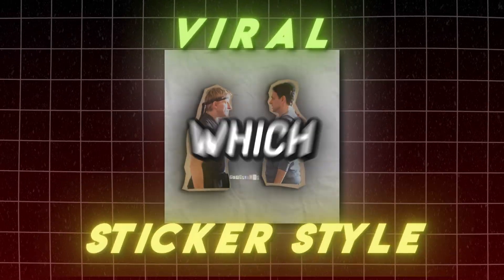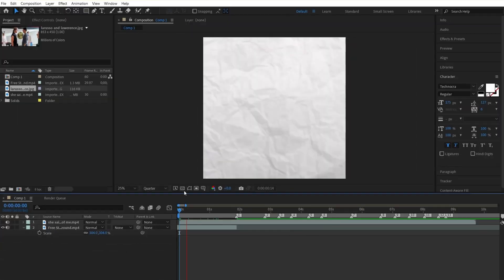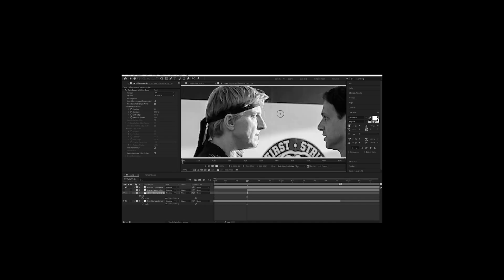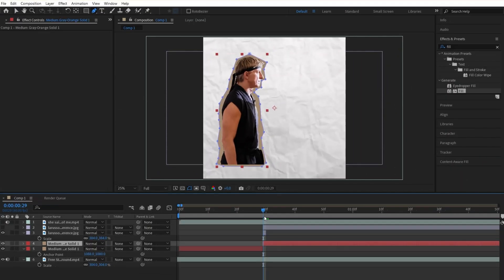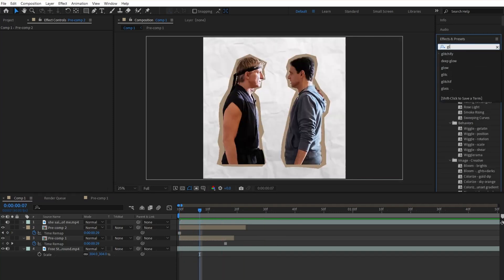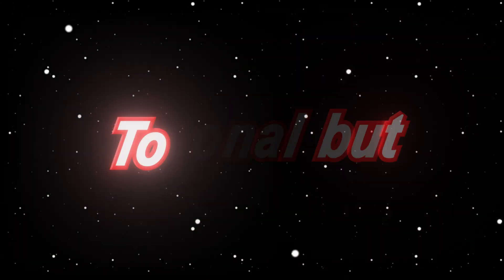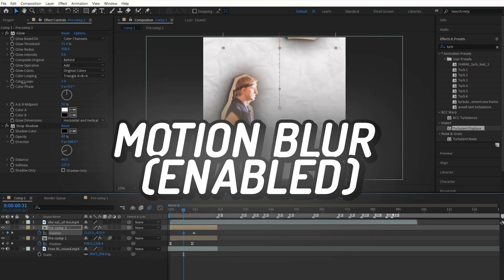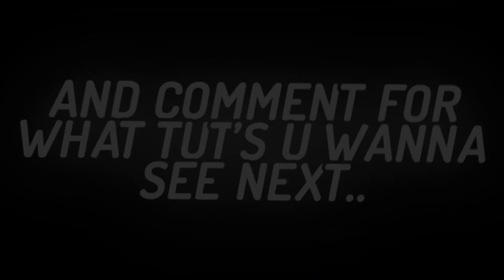How to make This VIRAL Sticker Style || After Effects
Sticker style
How to make cool overlays
How to make sticker styles
How to make magazine style edits
Magazine style edit tutorial
How to make magazine edits
How to make sticker overlays
How to make magazine style overlays
How to make good overlay intros
how to make magazine edits in after effects
How to make cool overlays in after effects
How to make sticker style in after effects